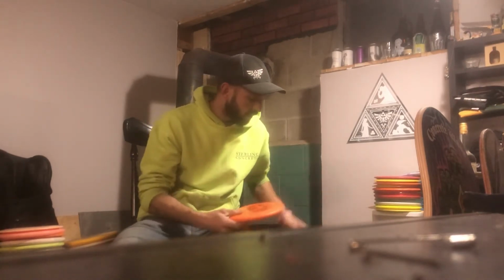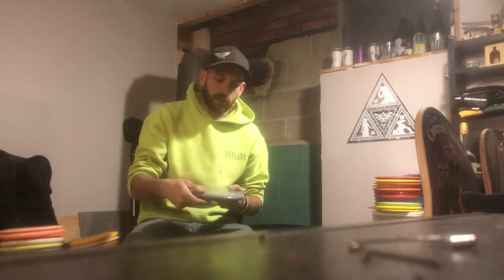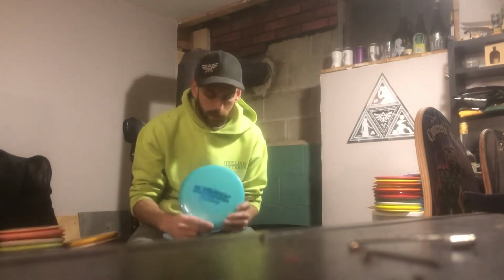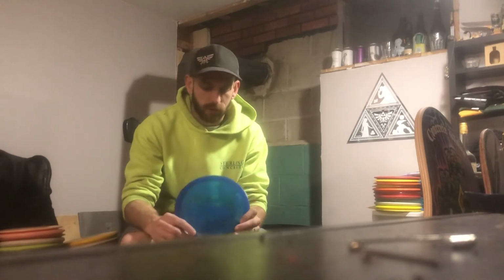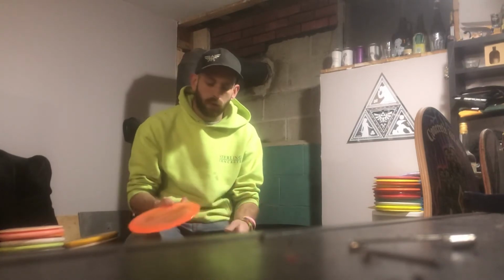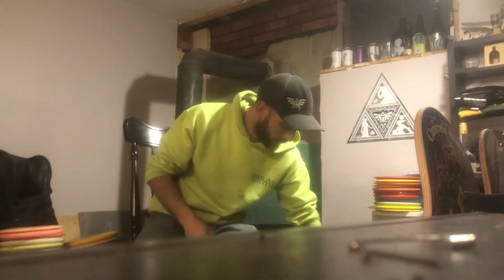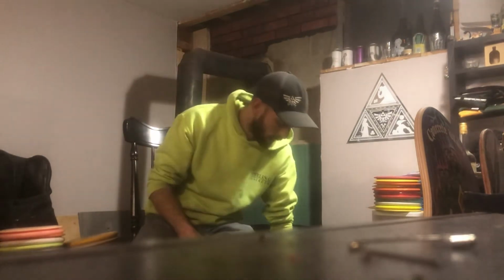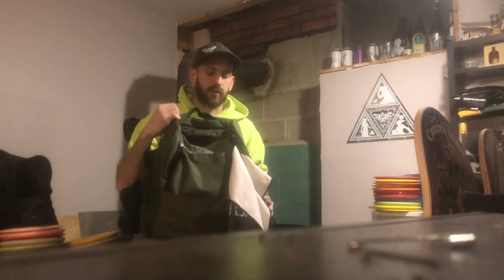In the Bag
Hey guys, this is the first of hopefully many disc golf related videos I'll be posting this season, and seasons following.  I think a great starting point is an In the Bag video so you have an idea about what I'm throwing and why.